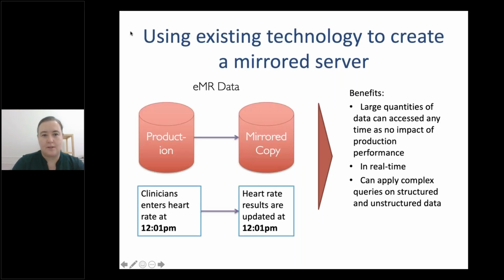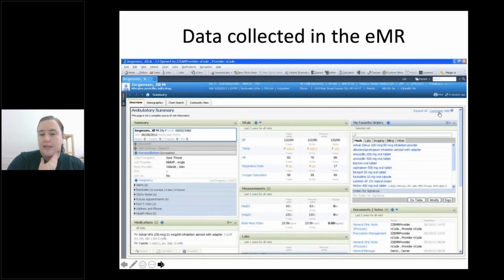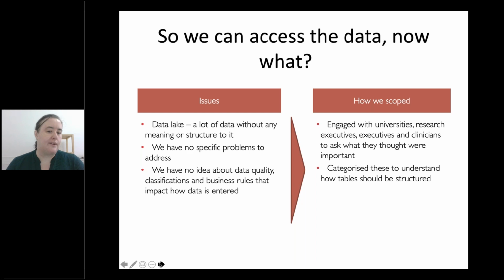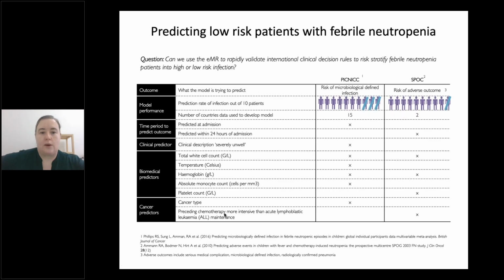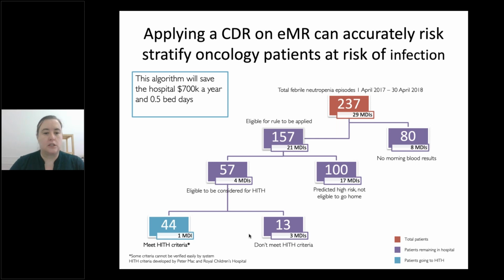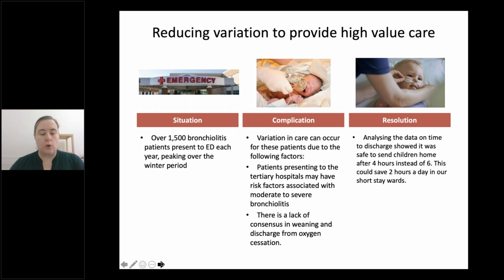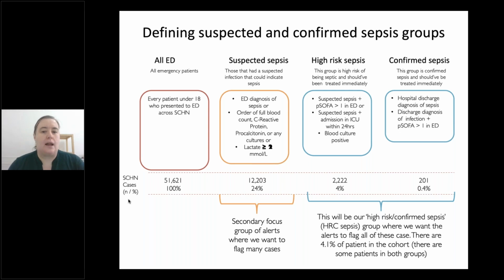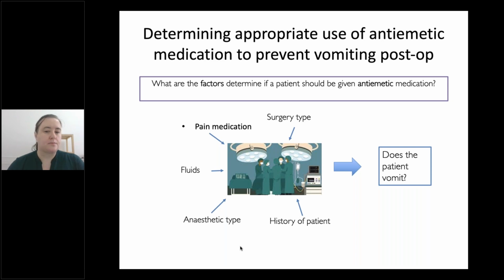eMR Analytics Data Warehouse Avenue to Electronic Clinical Registries, Ms Jane Shrapnel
Session: Electronic Data Capture
Topic: eMR Analytics Data Warehouse: Avenue to Electronic Clinical Registries
Presenter: Ms Jane Shrapnel
Presentation 2, Day 2, Registry Randomised Trials Workshop presented by ACTA.